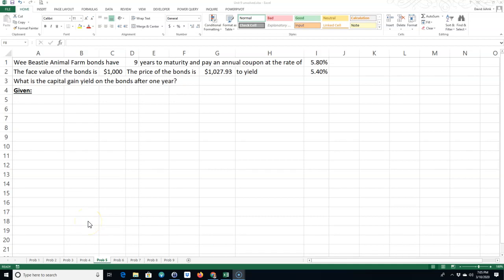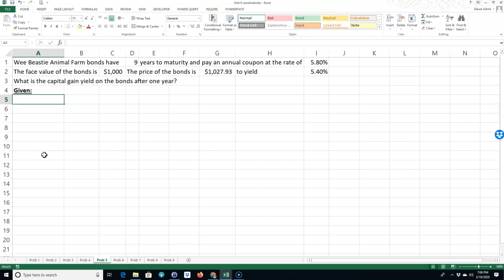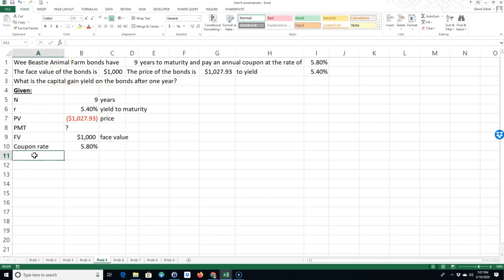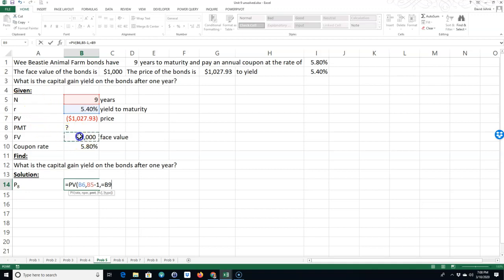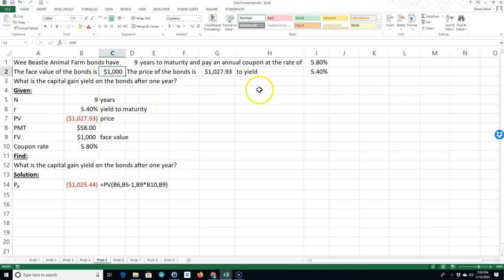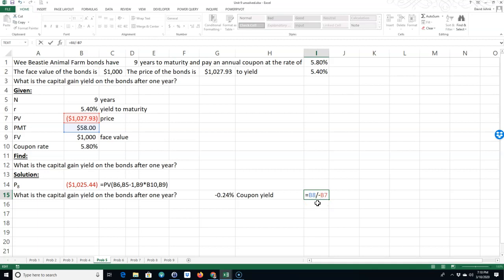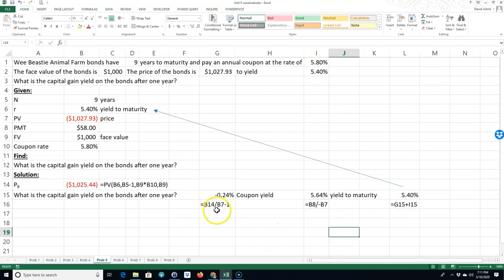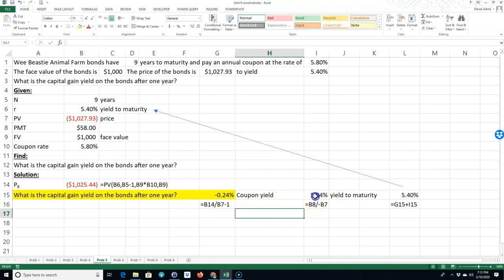Calculating a Bond's Capital Gain Yield after 1 Year using Excel.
Use Excel to calculate a bond's capital gain yield after one year's time.